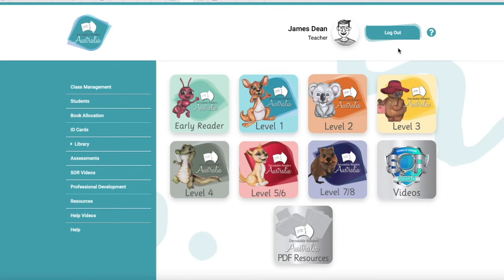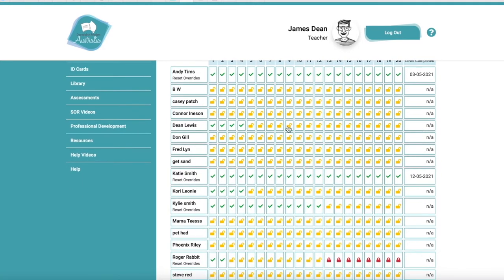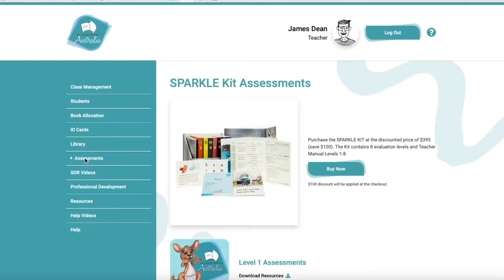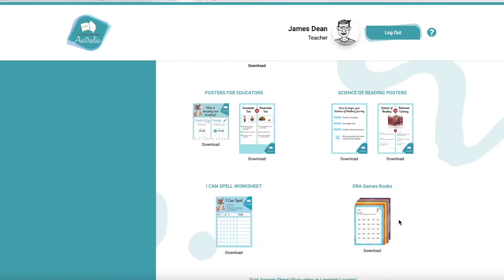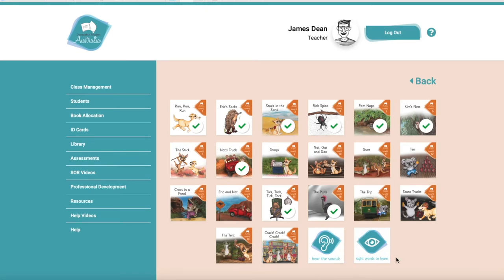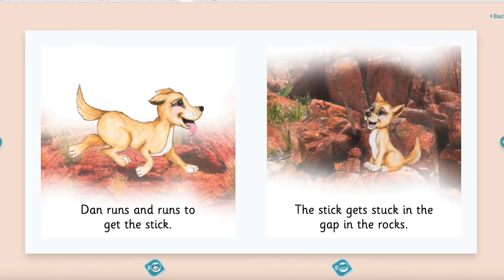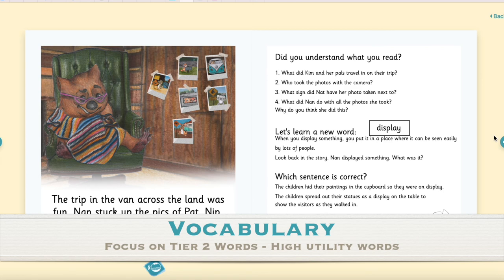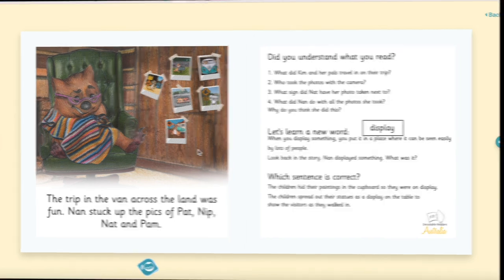A Decodable Online Library with A Difference! Part 3 The Teacher Portal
Discover an online library with a difference!  Take a look at our teacher portal and how it can be used in the classroom.  Our Online Library has 130 decodable texts (and growing with new series on its way), 43 learning videos that explicitly teach letter/sound correspondences, tracking of sounds and the blending process and the teaching of high frequency words, and, many resources for educators! Teachers globally, love using this online library and we are loving the feedback and testimonials!